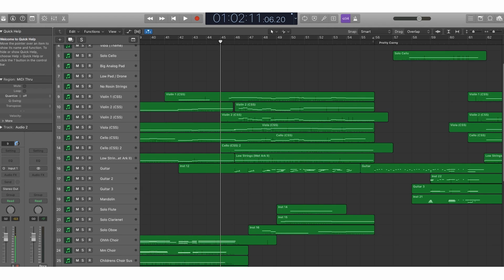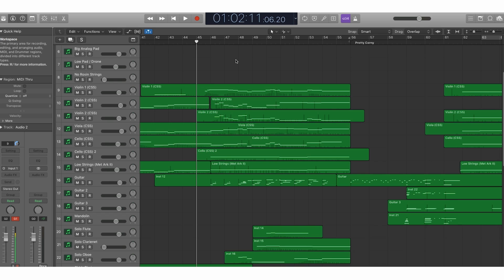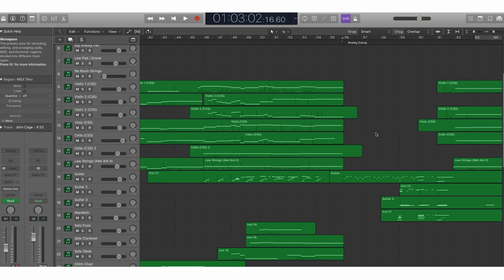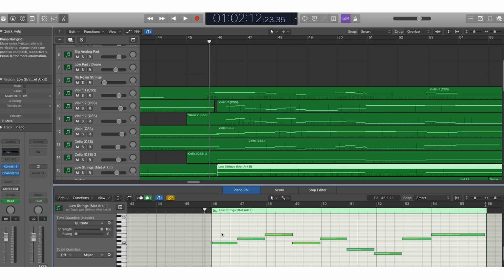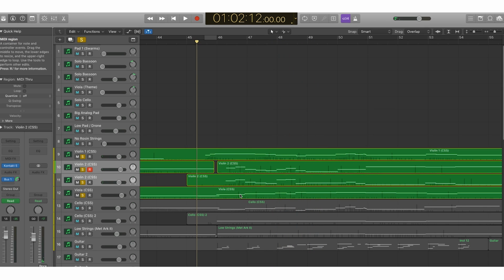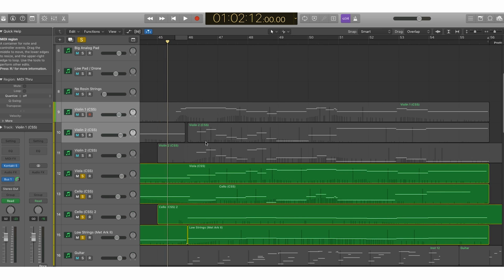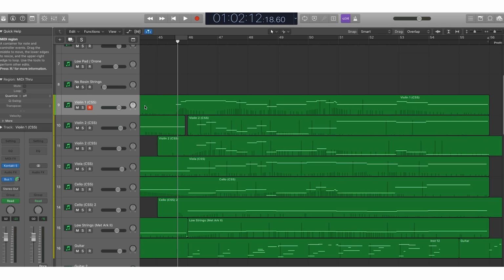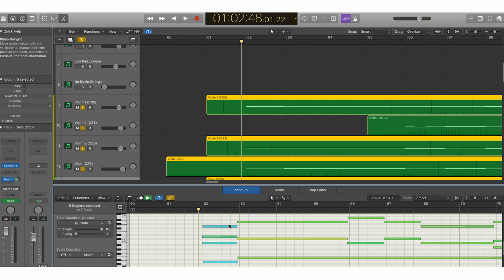Virtual Orchestration: String Sampling / Realism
Today we will take a look at how to achieve realism and fluidity in your string writing using VSTs!